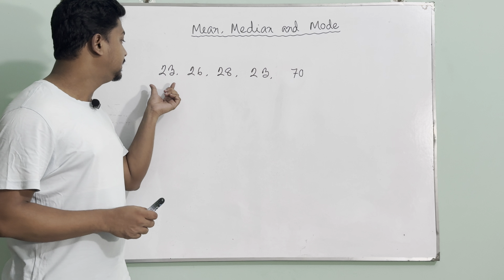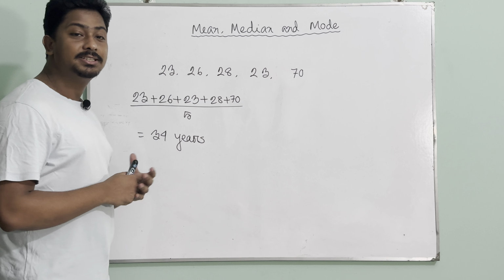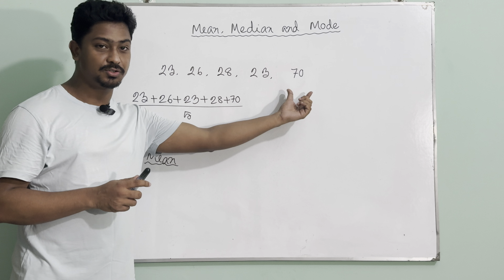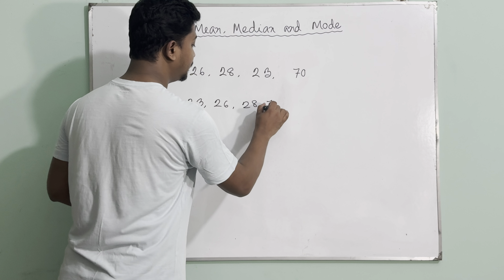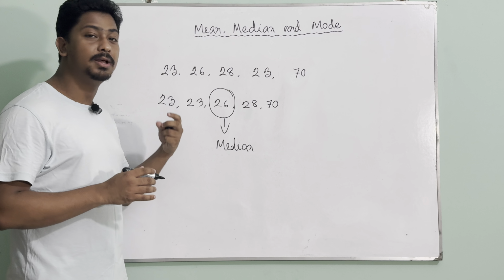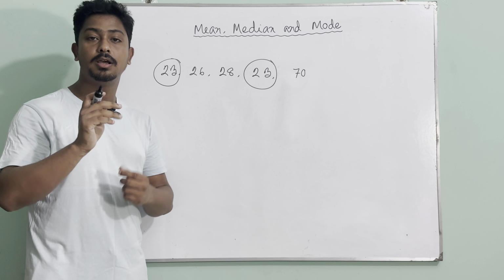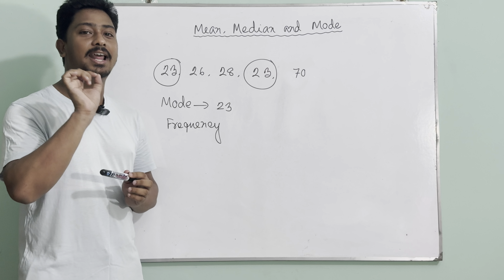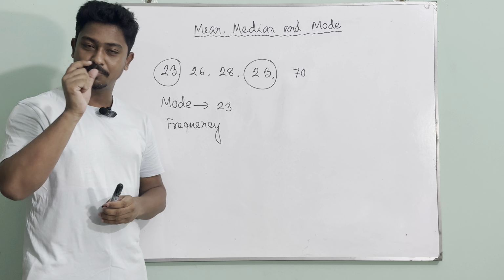Mean, Median, Mode - Statistical Averages | GCSE/IGCSE/Secondary Maths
In this video, I explain the three statistical average Mean, Median and Mode. Suitable for GCSE, IGCSE, AQA, O level, Edexcel, Cambridge, IB students.

0:00 The Problem with the Mean Average
01:25 How the Median Ignores Outliers
02:18 What is the Mode?
03:00 The Real-World Application of Mode (Shoe Store Example)